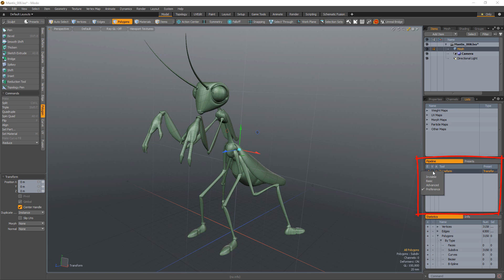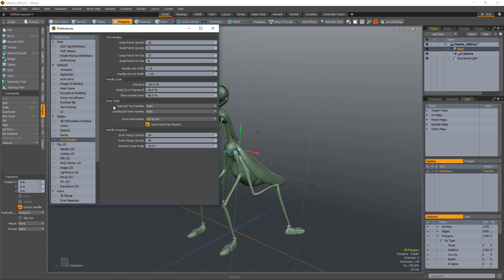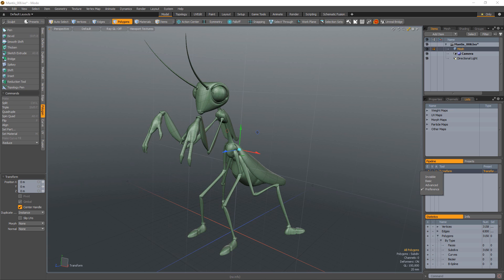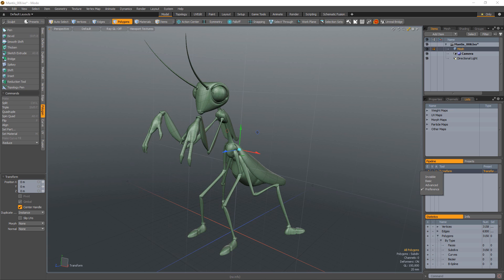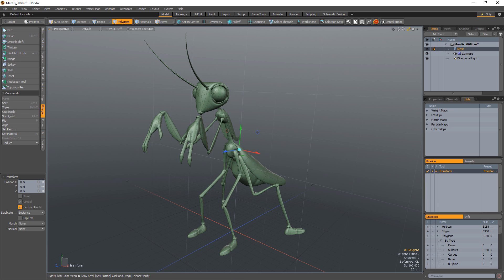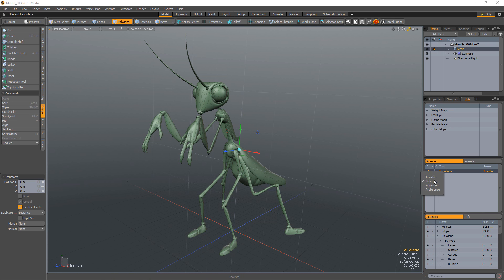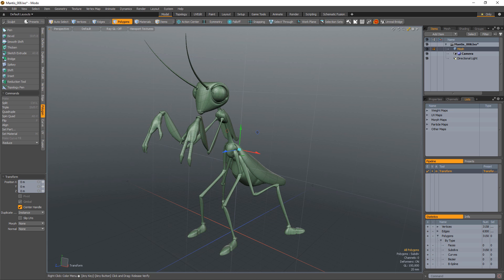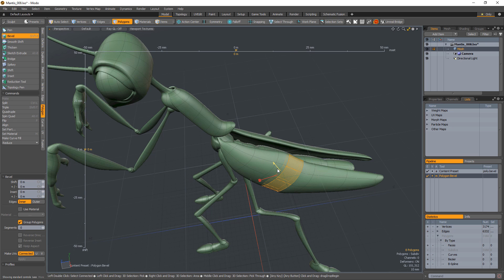MODO | Handle Visibility Options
There are several Tool Handle visibility states available for most tools in MODO and this video takes a quick look at these different tool handle visibility options.